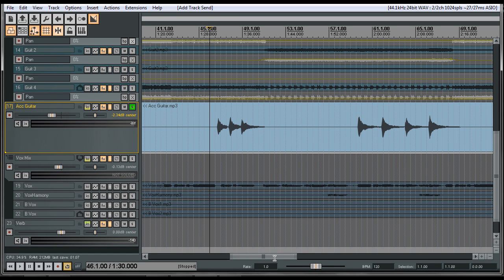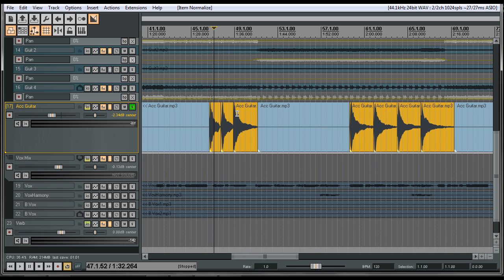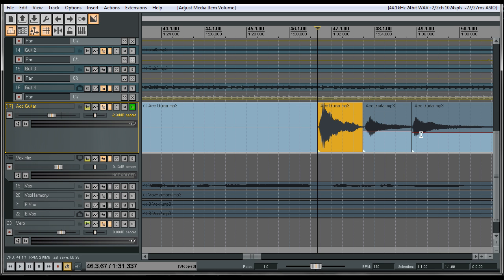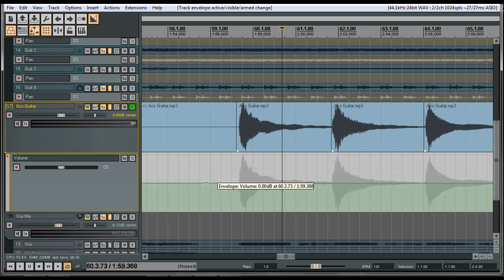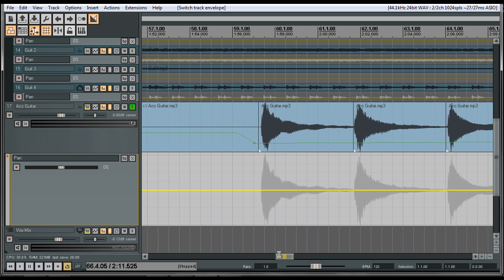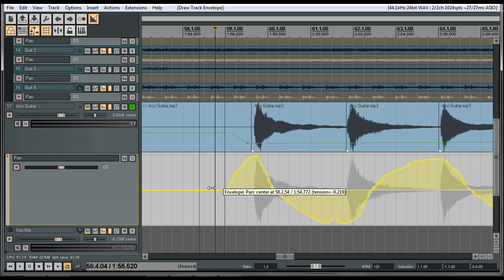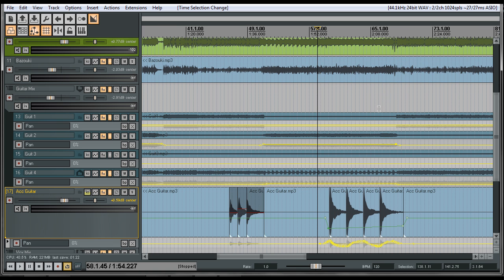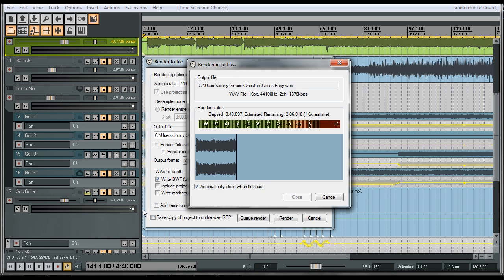Tutorials For Reaper | Envelopes | Normalize | Automations | Volume and Pan | Render Ready For CD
goes through how to use envelopes for volume and pan automations, normalize tracks, maunally level regions and bounce your song down so that its ready for CD.